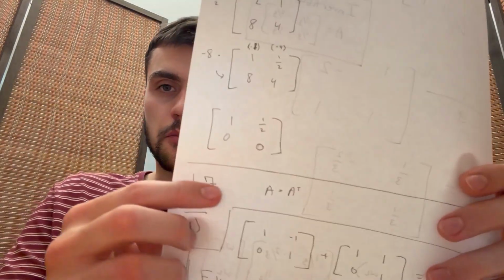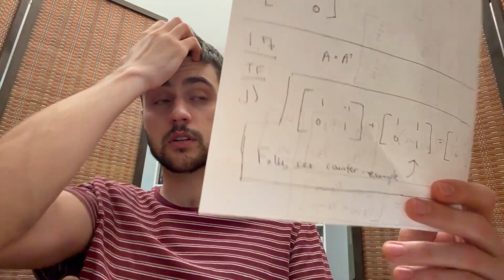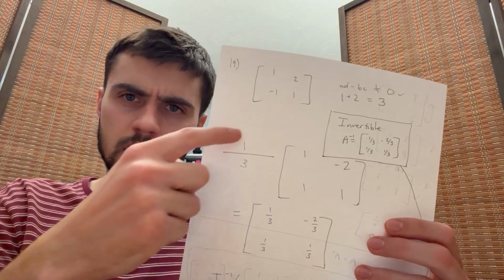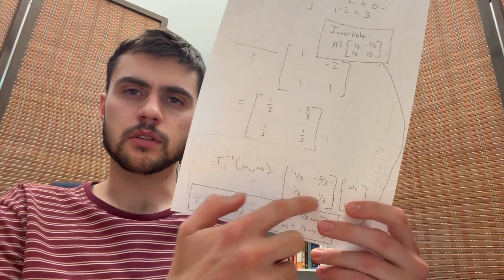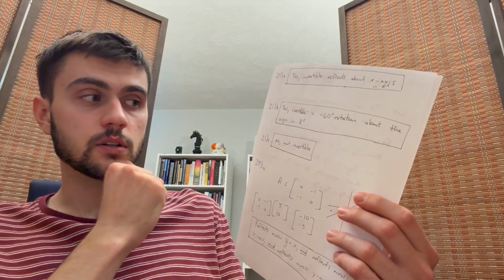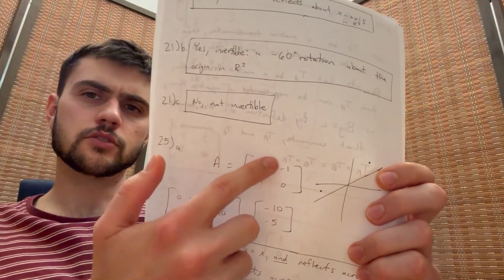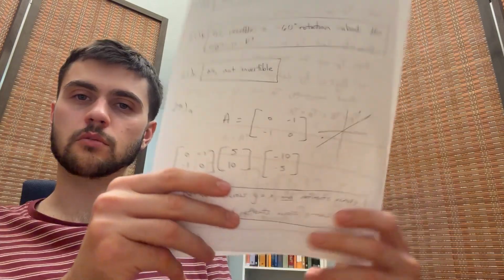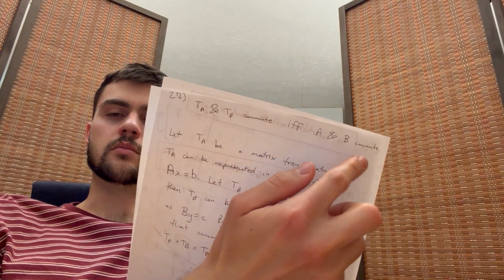Mastering Linear Algebra Ep. 162